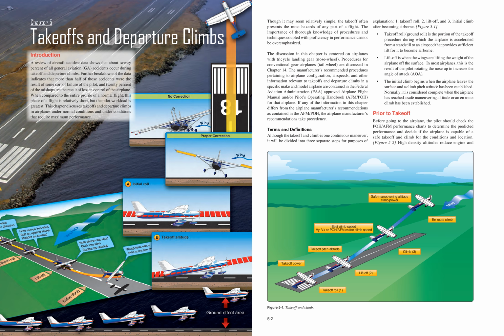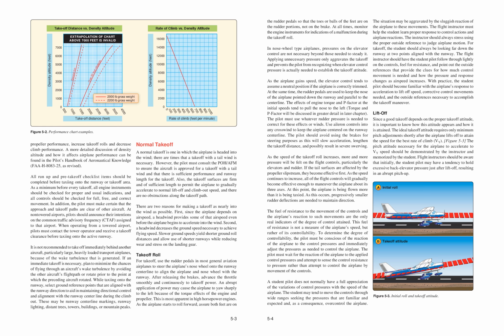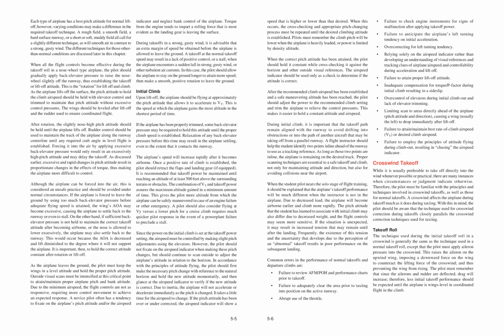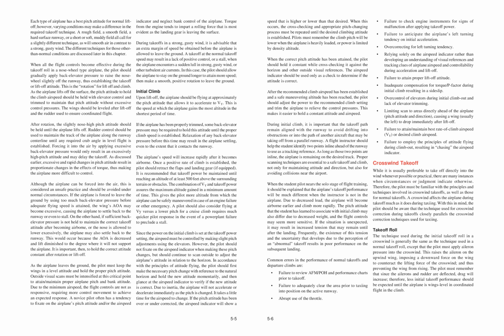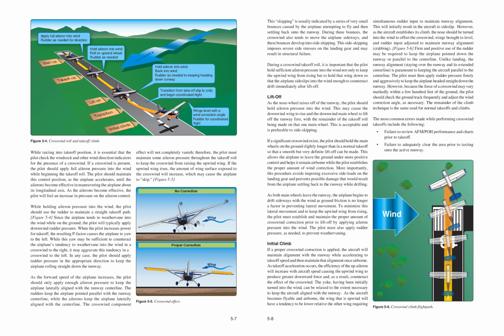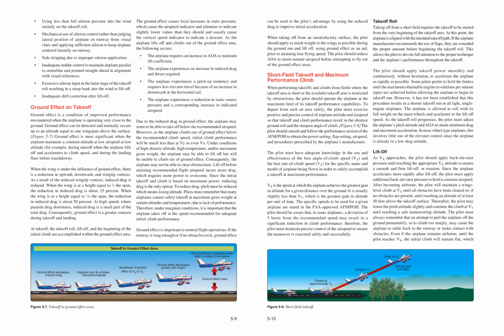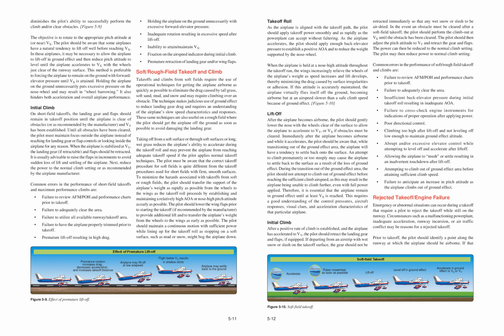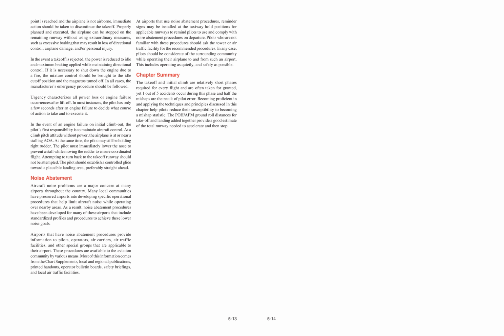Airplane Flying Handbook, FAA-H-8083-3B Chapter 5: Takeoffs and Departure Climbs